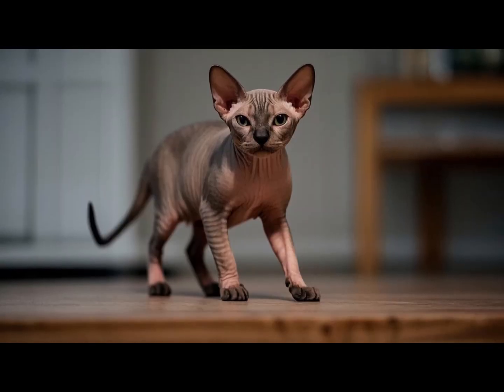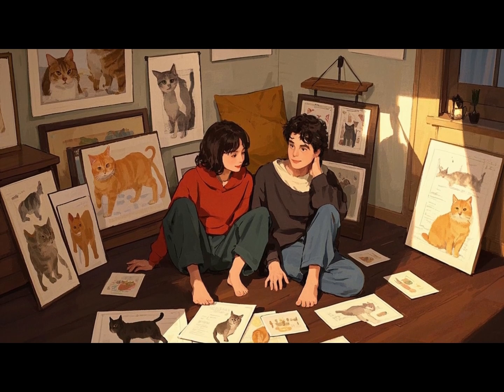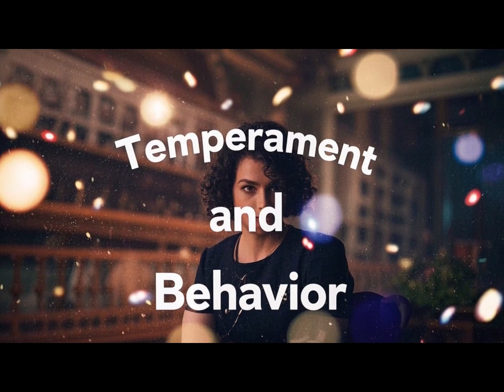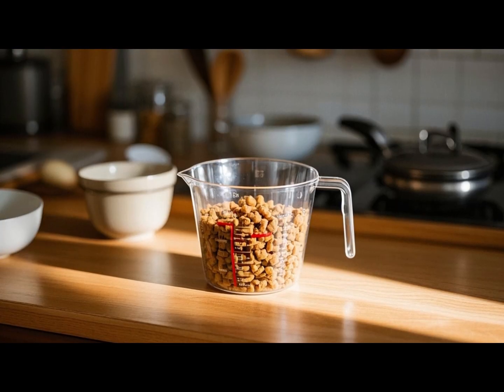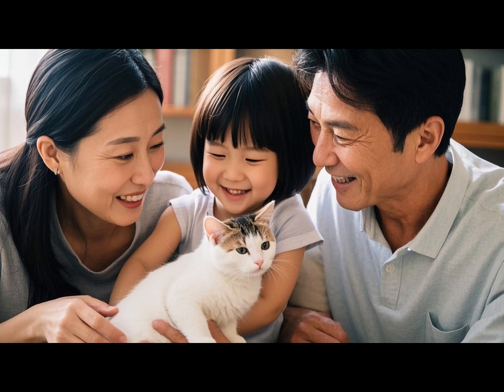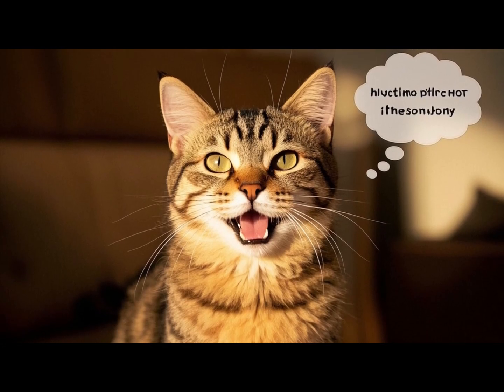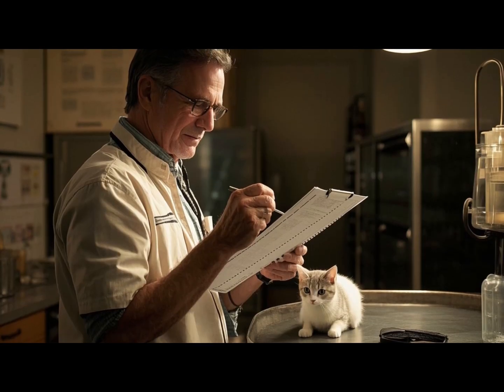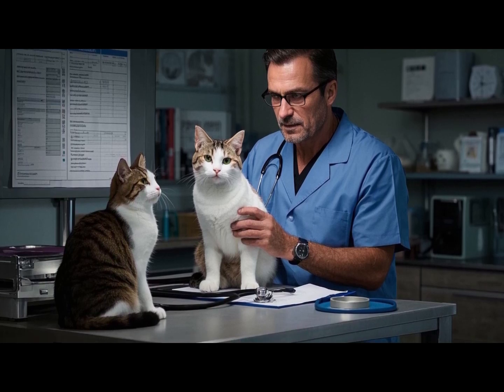Bambino Cats Uncovered: The Ultimate Guide to These Hairless, Short-Legged Wonders!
Curious about the Bambino cat, the adorable hairless, short-legged breed that’s like a tiny alien? In this ultimate guide, we dive into everything you need to know about Bambinos—their quirky origins, unique care needs, health concerns, and why they’re so controversial. Whether you’re a cat lover, an exotic pet enthusiast, or just here for the cuteness, this video has it all!  Learn how to care for their velvety skin, if they’re good with kids, and how to find a reputable breeder. Plus, we compare them to Sphynx, Munchkin, and more!
 What You’ll Learn:
The fascinating history of the Bambino cat

Essential care tips for their hairless skin and short legs

Health risks and ethical breeding debates

Are Bambinos family-friendly or hypoallergenic?

Costs, adoption tips, and breeder advice!

Join the fun! Drop a comment—would you adopt a Bambino, or is their care too much? Tag a friend who’d love this quirky breed!  Check out our YouTube Short for a quick peek at these cuties!

Find Reputable Breeders: [Search TICA or local rescues]

About Us:
Welcome to Cattitude Central – where the sass is real and the fur is fabulous! 😻

Got a soft spot for sassy whiskers, midnight zoomies, and big cattitude energy? You’re in the right place. From hilarious cat antics and viral-worthy reactions to heart-melting moments and tips for living your best nine lives, we celebrate everything that makes our feline friends purr-fectly chaotic.

Whether you're a proud cat parent, a meow-meme lover, or just here for the fluff – we’ve got something that'll make you laugh, "awww," and hit replay.